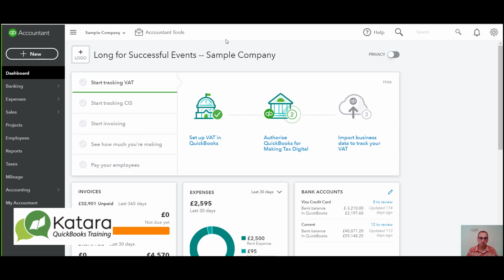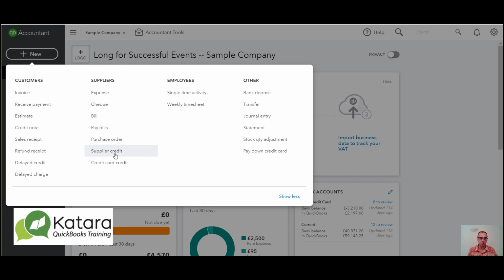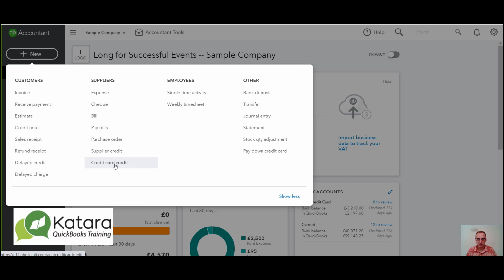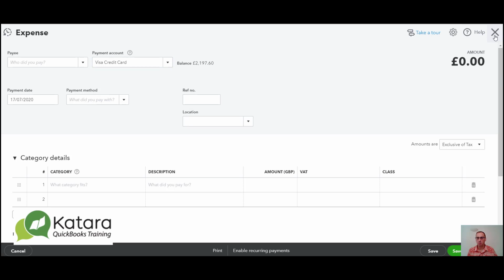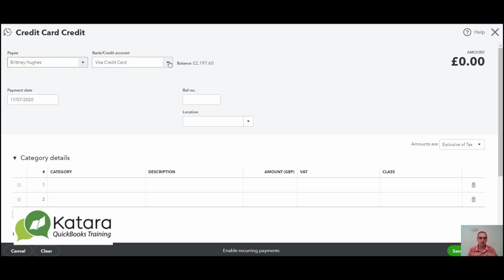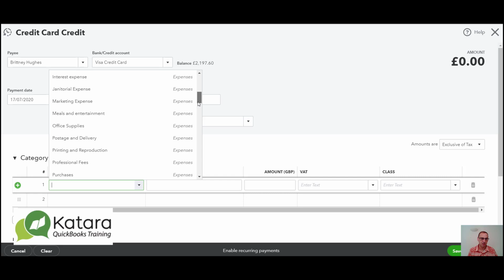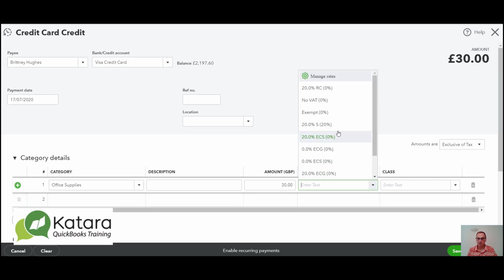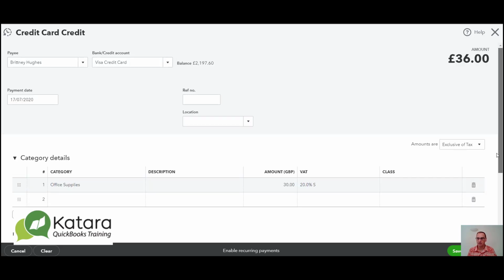Using Credit Card Credits in QuickBooks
Find out how to add a Credit Card Credit manually in QuickBooks.